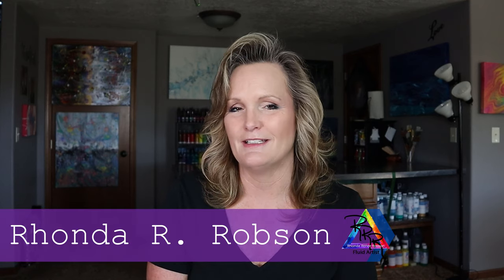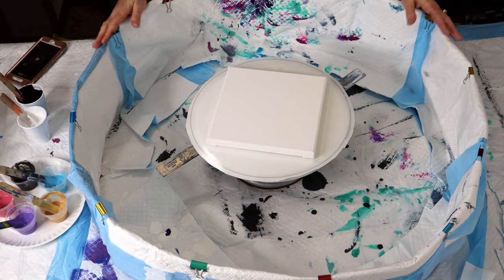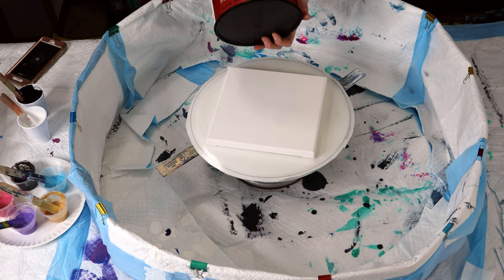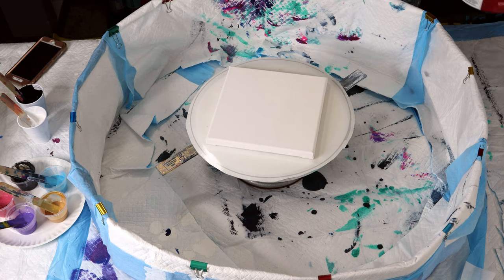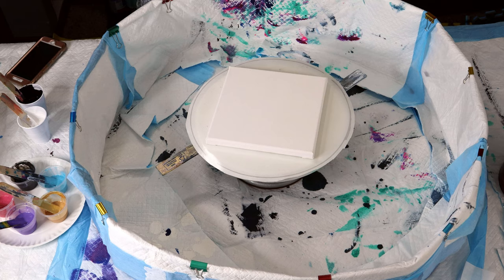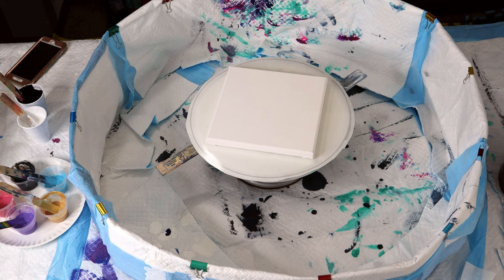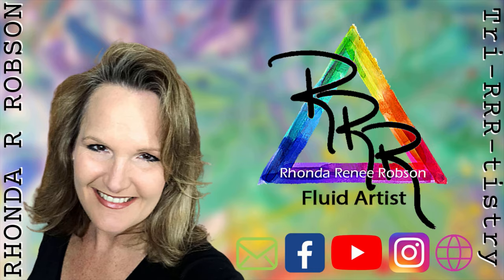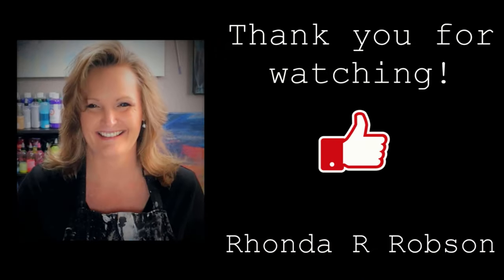🌺 BLOOM #1🎨 Pouring Paint EXPERIMENT Series🧪| DIY Fluid Art Painting | How to Create Abstract Art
Do you like experimenting with paint and different techniques of pouring and fluid art? Then this video is for you!

I wanted to start learning how to create the Bloom Technique in Pouring Paints and Fluid Art.  So I watched a number of YouTube Videos.  Thank you to those artists that paved the way for others like me.  After spending quite a bit of time using a Cell activator and creating that recipe I decided to try and create my own process for a Bloom Technique.

IT IS NOT finished...I still have a lot of experimenting to do.

So this is my first of many experimenting days and on this particular day, I completed twelve different mini experiments.  This first one will be a bit longer than the others, but I hope you enjoy them.

I based my recipe and process on a number of artists but for the most part, I used Tammy Anderson's Bloom as the base to my recipe.   Although mine is a bit different it worked BUT I am not satisfied with my results and will continue to find that BEST recipe that works for me.

I am learning a lot and I hope you do too!

So for this recipe I used:

Cell Activator is also known as the CA:
Floetrol + Amsterdam paint (3-1).  I tried a few other paints Liquitex Basics and Arteza but the Amsterdam by far is the best I have used...at least so far

Pouring Medium:
Sherwin Williams Interior Semi-Gloss Base C + Polyacrylic Semi-Gloss Water-Based (2-1) I started with 3-1 but needed to add more Poly since I used thicker paint...so I would guess the medium ended up 2-1. Then I used a 3-1 or 4-1 for medium to paint.

Pillow Paint:
Sherwin Williams Interior Ultra White Simi Gloss.

I am still working on the formula that really works but the ratios I have above seem to work, but again I am still working on improving the process and the results. What I didn't like was the white on top was almost a flat finish when it dried...so I want to try and work on getting that developed better...it is the CA so I will work on that in the next series.  I think I might try...hmmm not sure.  But I will figure it out.

Thanks for joining me on this series and the process of creating!
Bye...for NOW! Byeee!
Rhonda R Robson
Fluid Artist

Colors:
Arteza Pearl Raspberry Red
Arteza Pearl Arctic Blue
Deco Art 24 Gold
Artist Loft Metallic Cobalt Blue
Artist Loft Metallic Blue

Thanks, Tammy for your heart for learning and teaching!